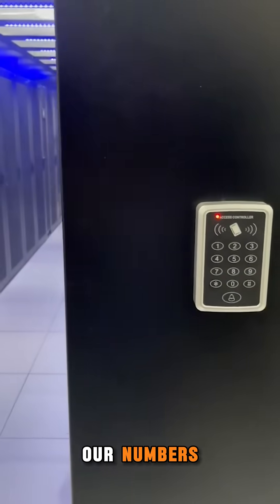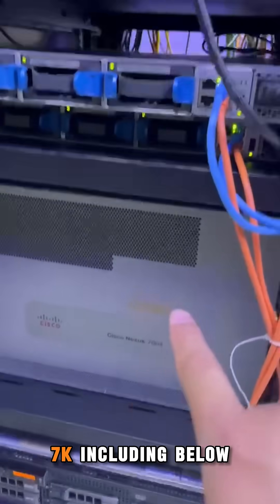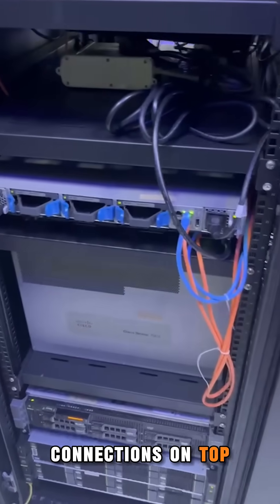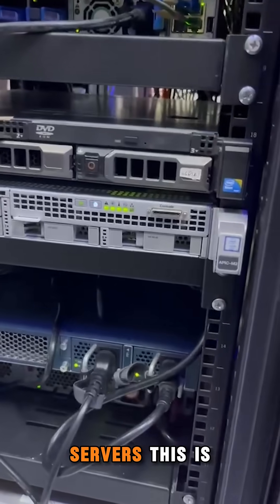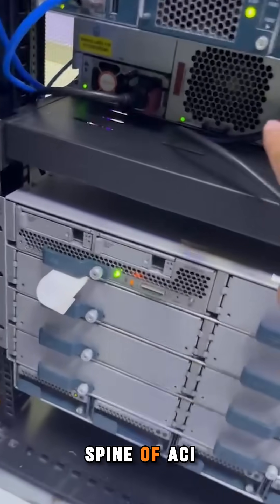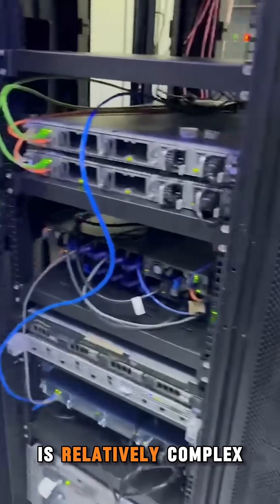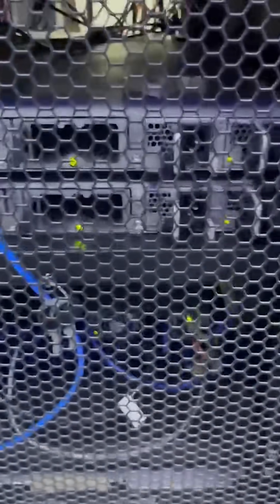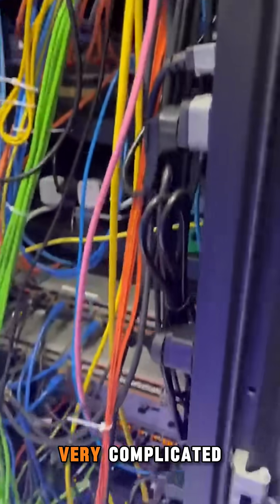Data Center Lab v3.1: Inside the Nexus 7K & ACI Spine Setup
🌐 Data Center Lab v3.1: Mastering Nexus 7K, ACI Spine, & Complex Network Configurations 🌐

Welcome to an exclusive look inside our Data Center Lab v3.1! In this video, we’ll take you through the intricate details of setting up and configuring a cutting-edge Nexus 7K environment, including:

⚡ Nexus 5K & 9K Devices in action
🔄 ACI Spine & Leaf Architecture walkthrough
🔧 UCS Devices & FI UCS Machine Box integration
🛠️ Complex Network Wiring & Server Connections explained
📡 Hands-on Demonstration of the latest Data Center technologies

This lab environment simulates real-world configurations, ensuring you're ready for the Data Center Lab v3.1 exam. Whether you're prepping for your CCIE DC Lab v3.1 exam or just interested in the latest data center tech, this video has you covered.

Lab-takers and written dump candidates can contact 591Lab  through various channels (WhatsApp, Skype, and Telegram) for more details about the CCIE EI lab and preparatory service.